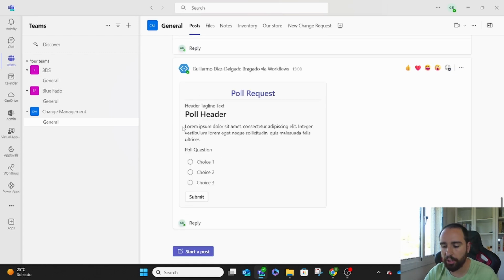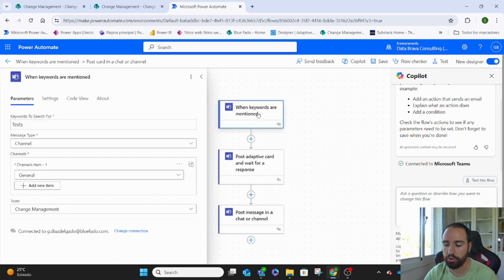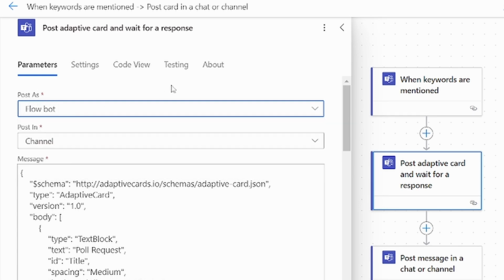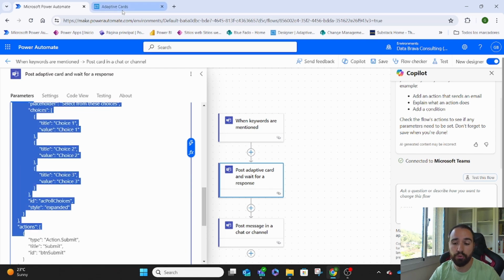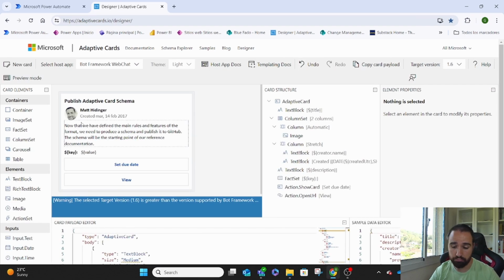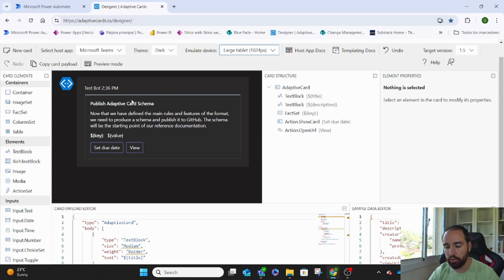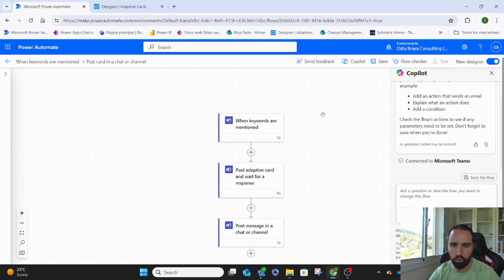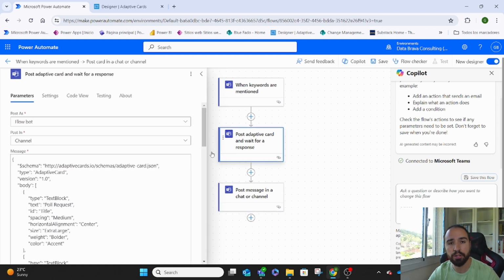How to trigger Teams chat answers based on keywords with Power Automate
I keep getting asked the same question over and over again...

If only I could automate the answers based on what i get asked?  Wait!

Did you know you could trigger flows in specific channels that will start based on keywords?

So if you always get asked things like:

Where do I submit a new project?

Where can I find the minutes of meetings?

How do I request a change in a process?

Or anything you are tired of answering, you should create a flow trigger on a keyword.